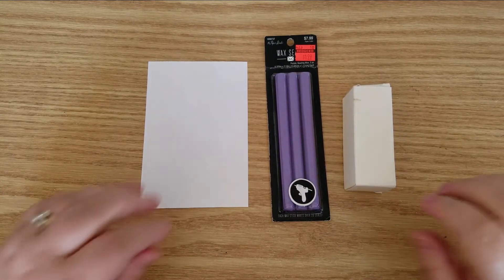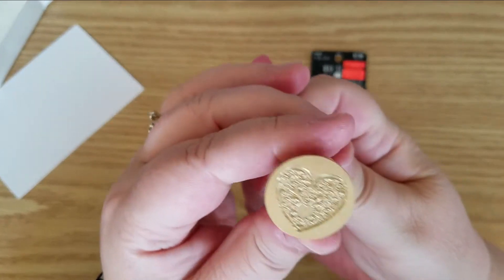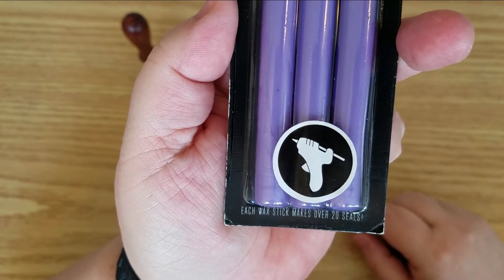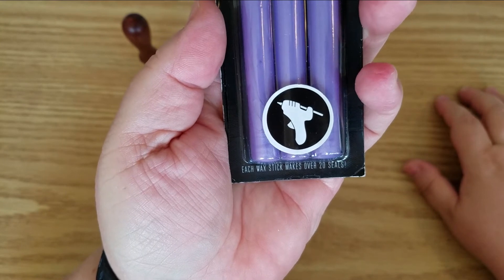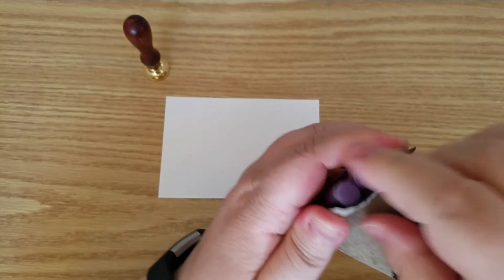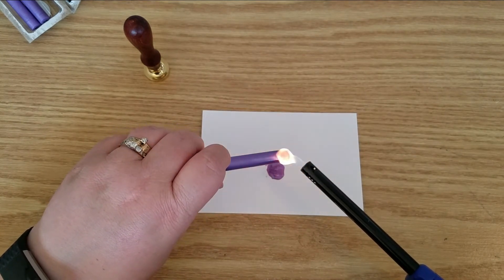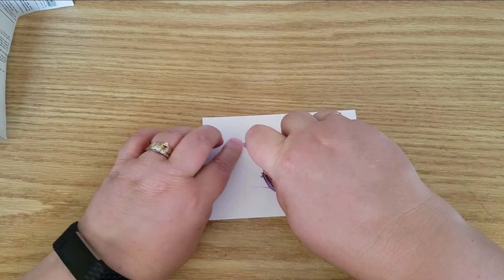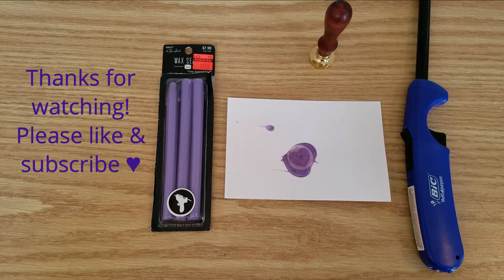What is Wrong With Me?!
Yesterday I found this pack of wax seal sticks on clearance at Hobby Lobby so I bought them (I love wax seals!).  Something is wrong with the way my brain sees things some times - case in point - this package.  Please let me know I am not alone thinking this!  LOL